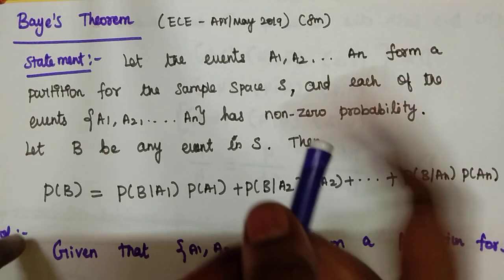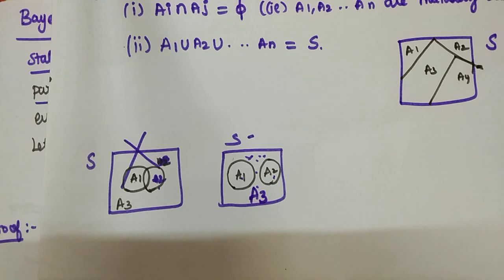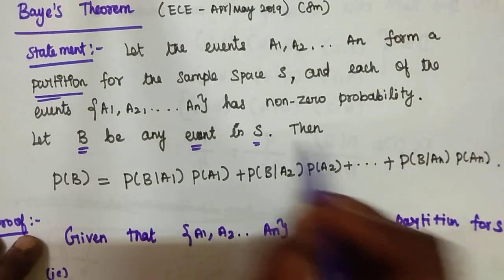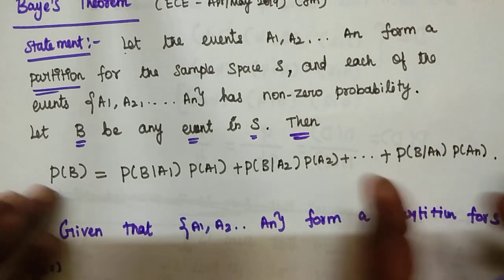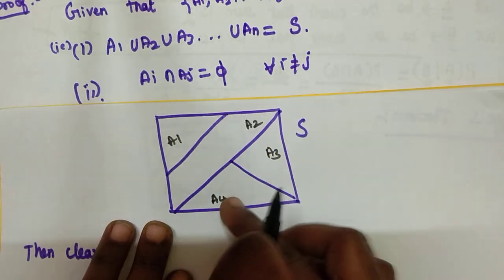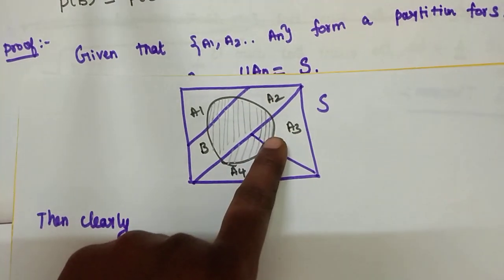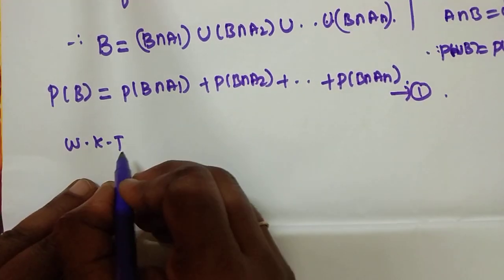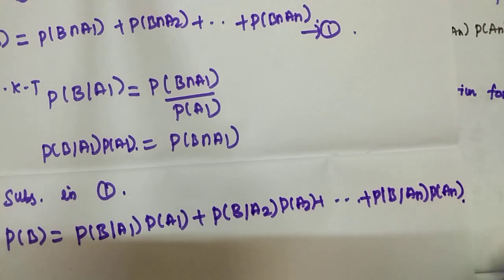BAYE'S THEOREM FOR PROBABILITY | PQT | PRP| PAS| UNIT-1 | VIDEO-4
UNIT I PROBABILITY AND RANDOM VARIABLES
Probability – Axioms of probability – Conditional probability – Baye‘s theorem – Discrete and continuous random variables – Moments – Moment generating functions – Binomial, Poisson, Geometric, Uniform, Exponential and Normal distributions.